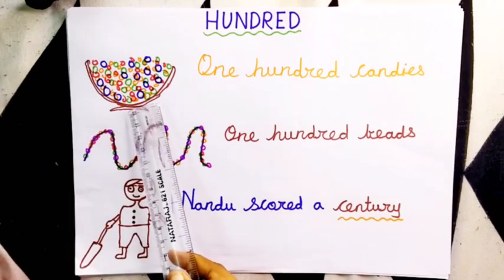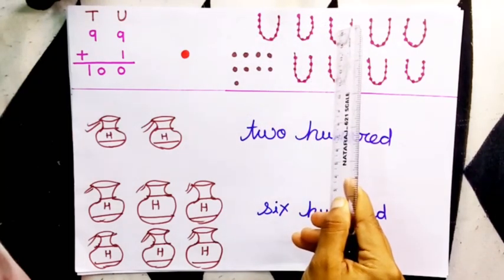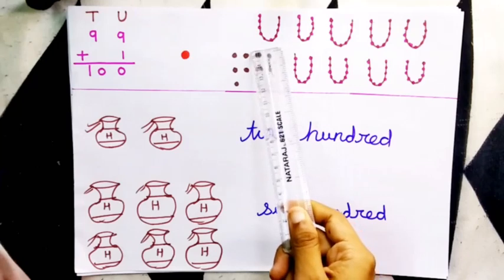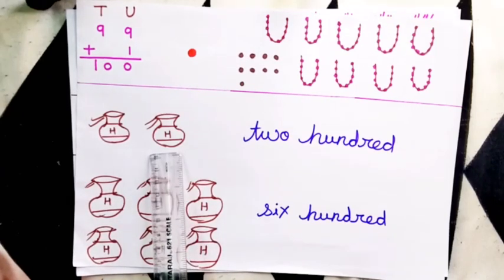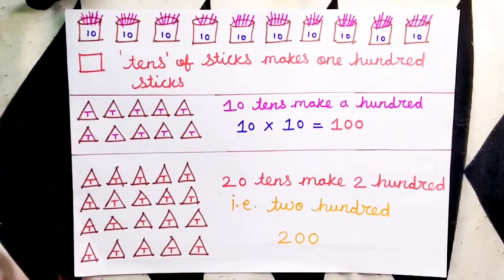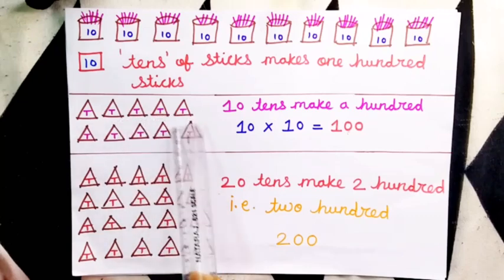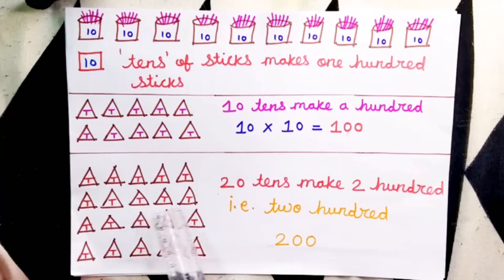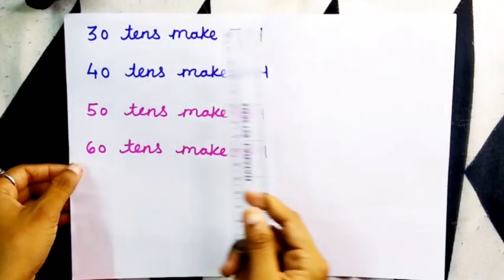Std III (Class 3) / Maharashtra Board / Maths / Number Work – Part 1